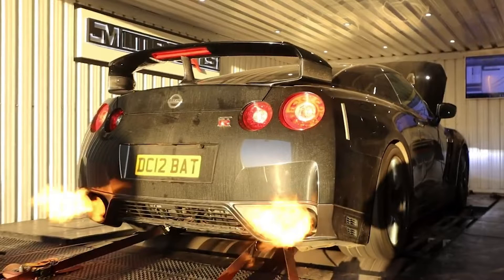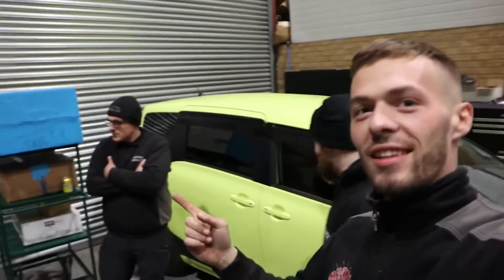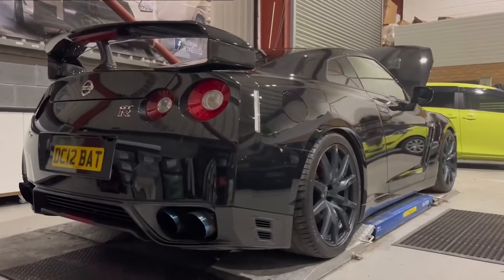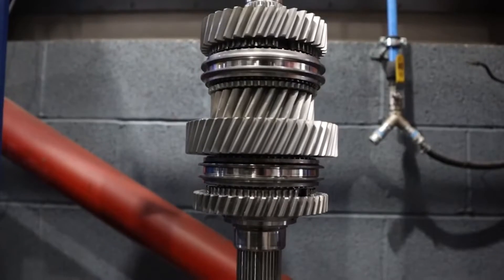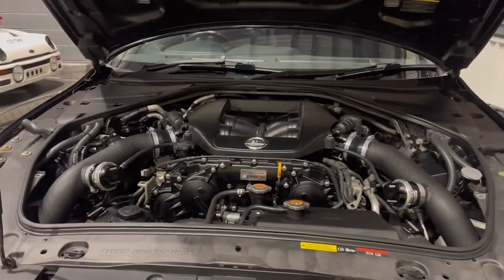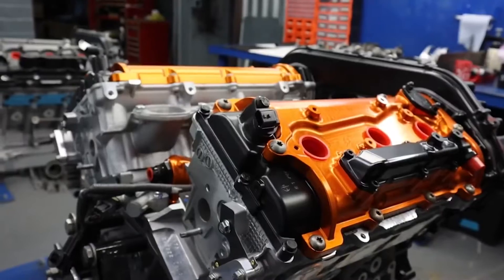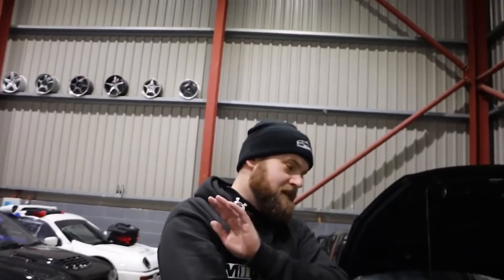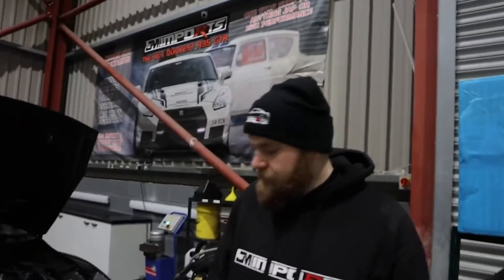Code Name: The Bat (Gotham) The £50,000k JM IMPORTS Signature Build - 1006bhp On Pump Fuel...#08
This is my R35 GTR Signature Build CODE NAME: Gotham. Here the boys talk about what went into the build, and a little more details for the viewers. More to come from the car, as its still with the lads, as i'm waiting on New tyres arriving, soon as these arrive they will be fitted to brand new wheel, its a murdered out black GTR.